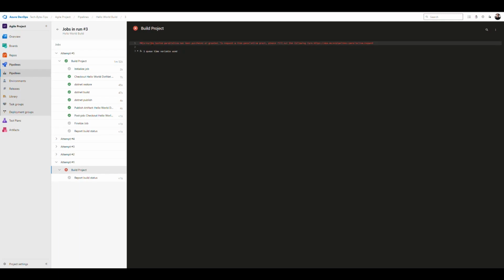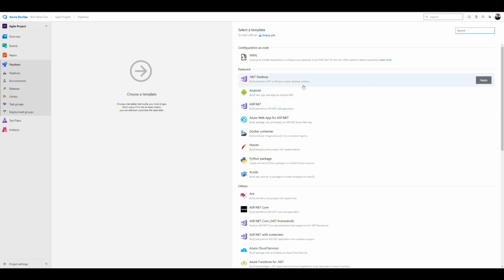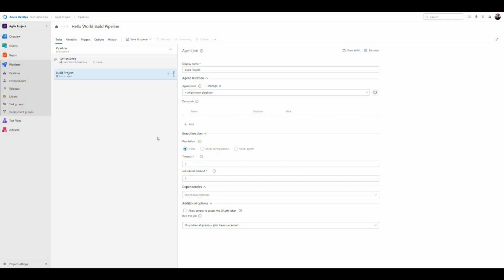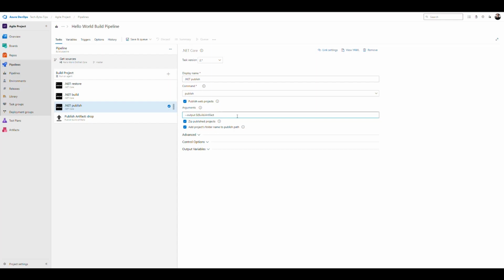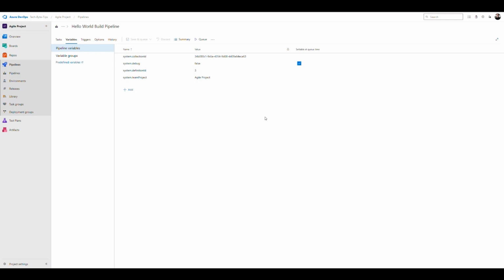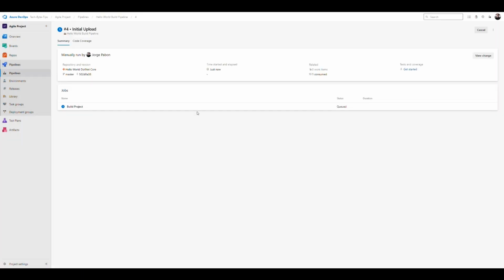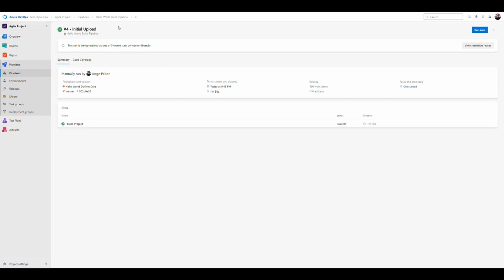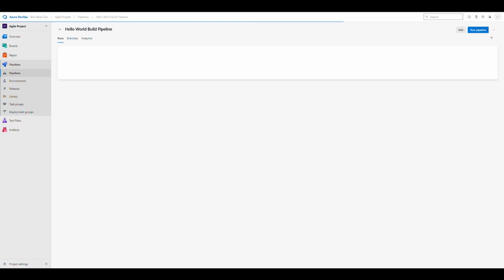Introduction to Azure DevOps - 10 - Classic Build Pipeline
In this video we continue our Azure DevOps Introductory series.

Timecodes
0:00 - Start
0:05 - Intro
0:17 - Parallelism Request
2:00 - Deleting a Pipeline
2:22 - New Repo & Code
3:08 - Creating a Classic Build Pipeline
15:13 - Triggering Manually
19:12 - Triggering through Continuous Integration
22:15 - Outro